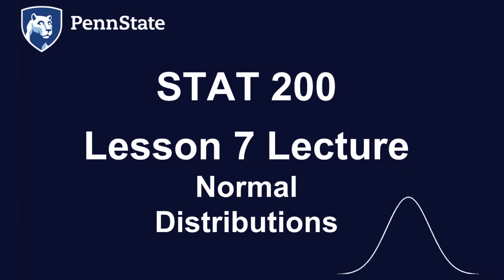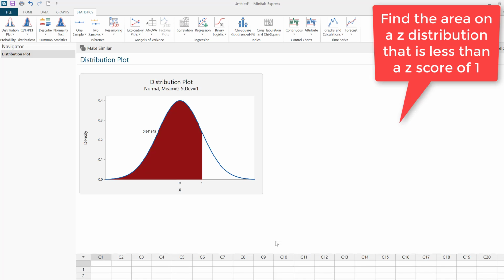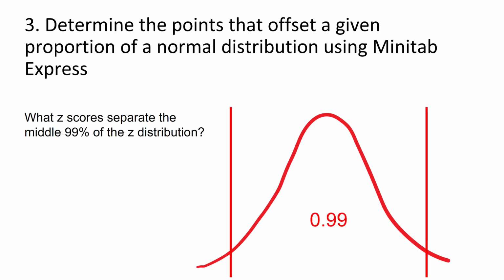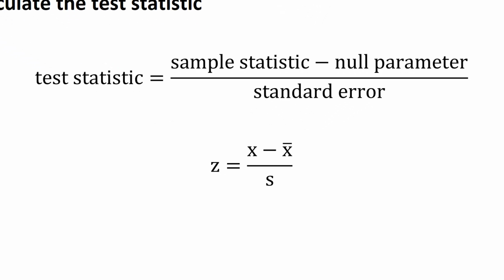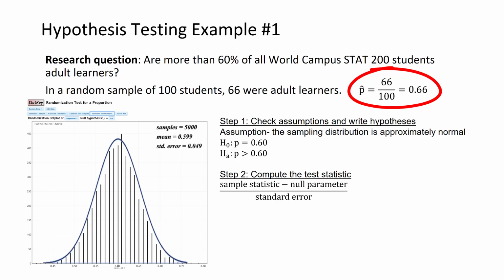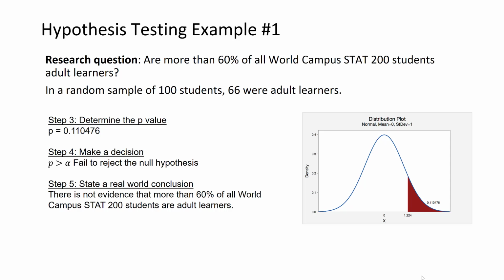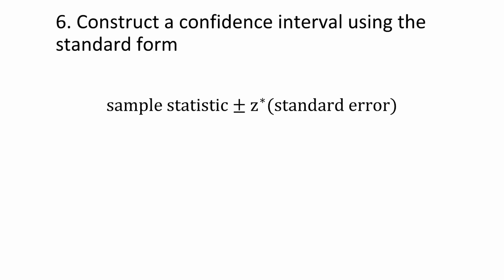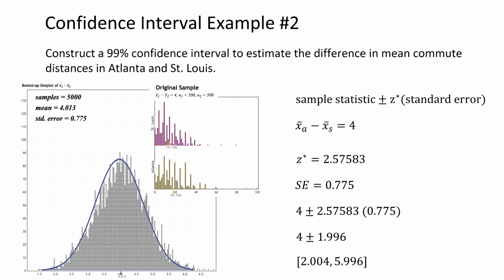STAT 200 Lesson 7 Lecture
0:50  Learning objectives
0:58  1. Describe the standard normal distribution
3:01  2. Determine the area under a normal distribution using Minitab Express
9:22. 3. Determine the points that offset a given proportion of a normal distribution using Minitab Express
11:49  4. Summarize the Central Limit Theorem
13:44  5. Conduct a hypothesis test using a standardized test statistics
 18:47 Hypothesis testing example #1
 25:55  Hypothesis testing example #2
30:52  6. Construct a confidence interval using the standard form
 31:50  Confidence interval example #1
 34:04  Confidence interval example #2